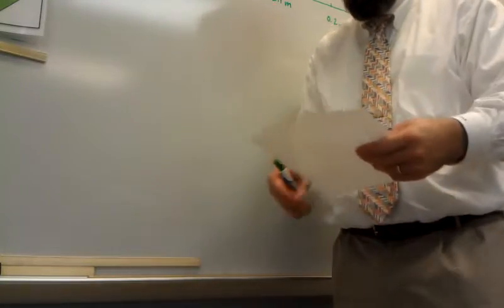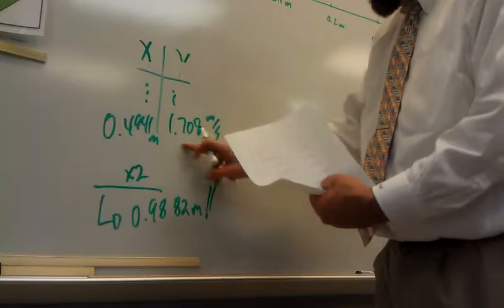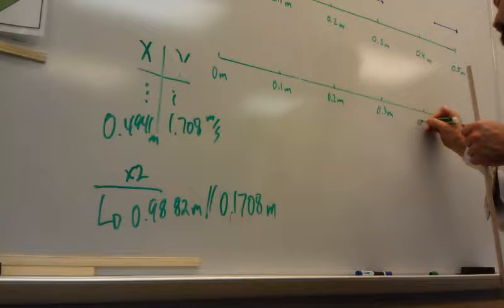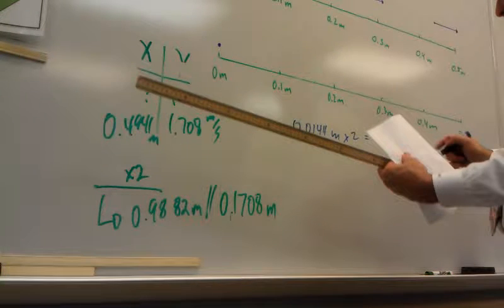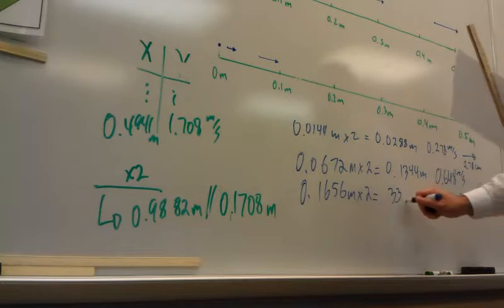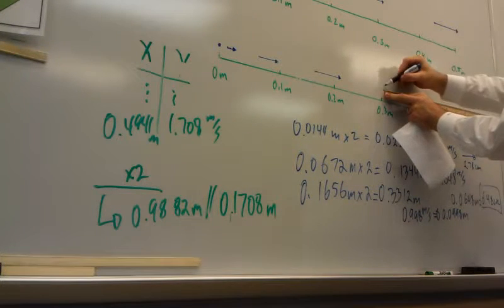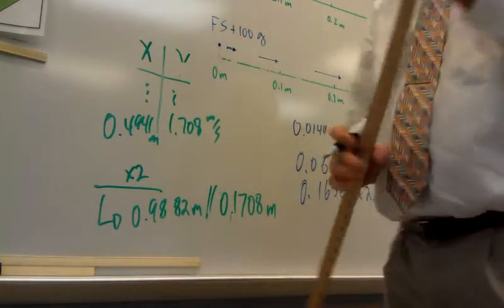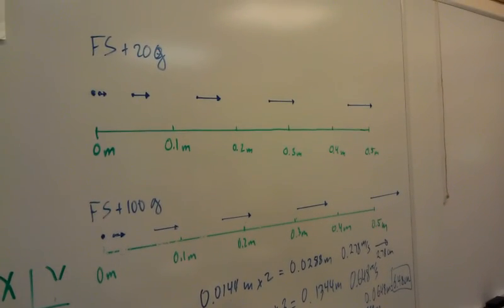How to make a Motion Diagram Part 3: Once you have the v vs. x data